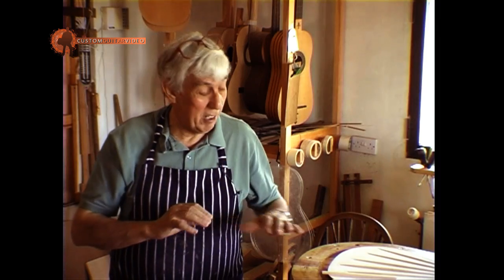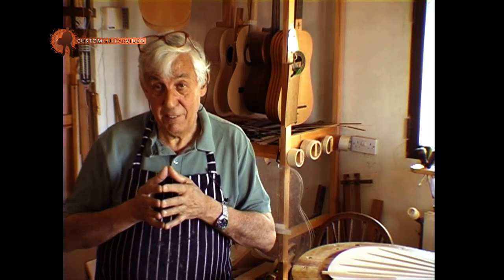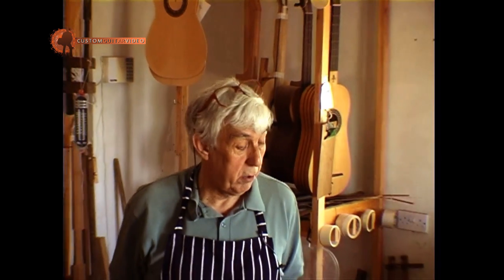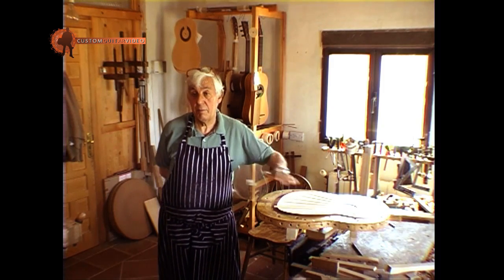JOSÉ ROMANILLOS 06 | PANDORA's BOX - FINE TUNING the TOP 02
CustomGuitarVideo.com | José Romanillos opens Pandoras Box part two. Which fundamental note should the soundboard be tuned to? How low should it be?  José Romanillos became famous by building the guitars for Classical Guitar Virtuoso Julian Bream. He his one of the last icons in Spanish guitar making tradition. His guitars are among the most sought after classical guitars. José wrote numerous books about the Spanish guitar and the man who defined the classical guitar as we know it today, Antonio de Torres. We spent a whole week in Següenza, Spain close to Madrid to document his last guitar. In the first part José talks about how to select wood and the validity of old methods. This is right from the workbench. Spanish "Guitar Making" at its best.